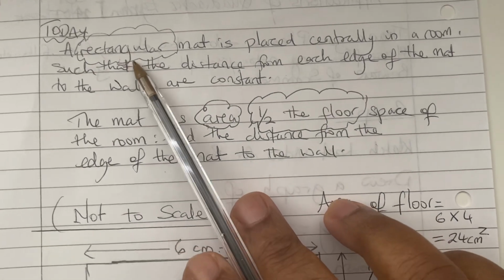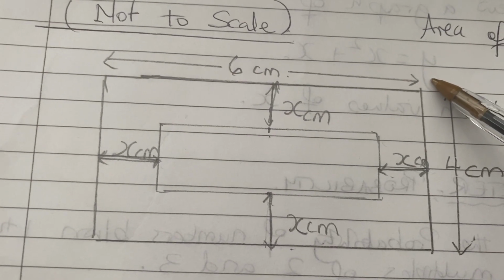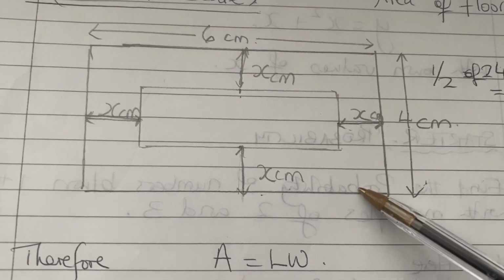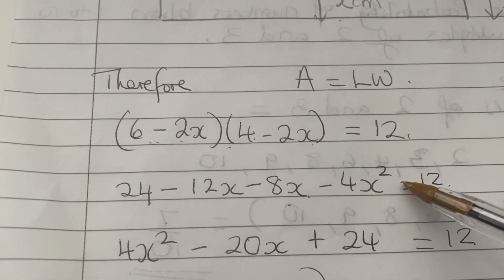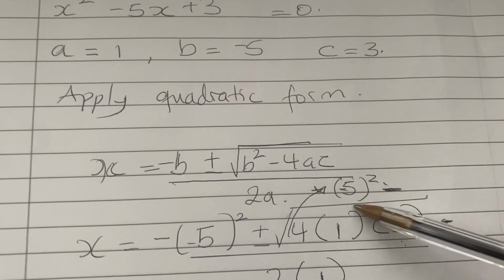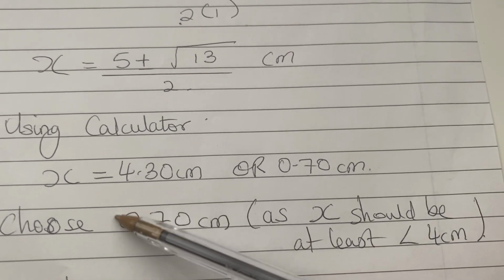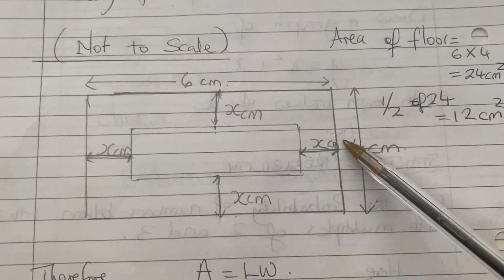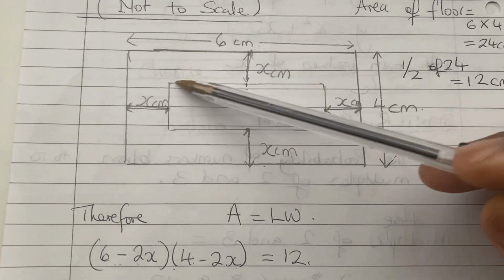GCSE MATHEMATICS - APPLICATIONS OF QUADRATIC EQUATIONS 1.